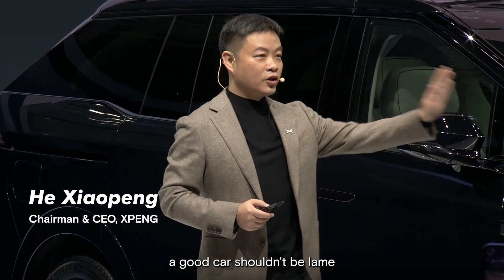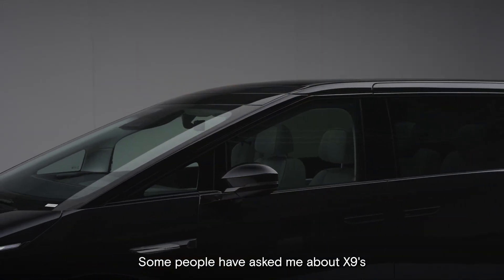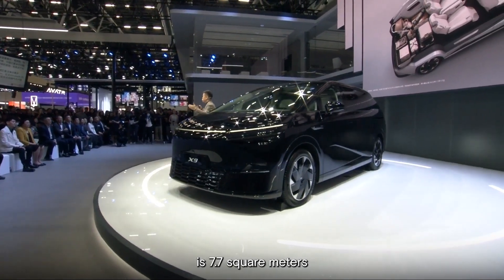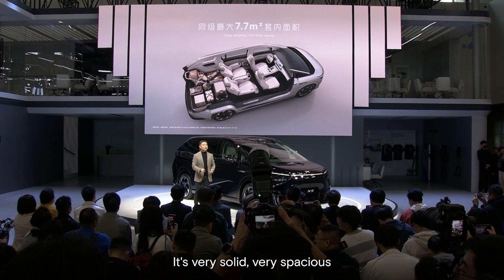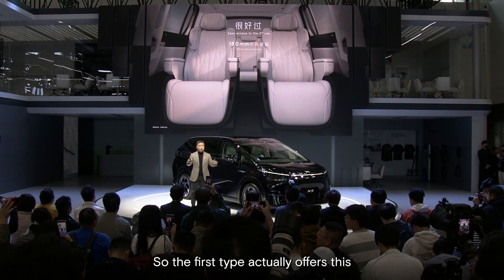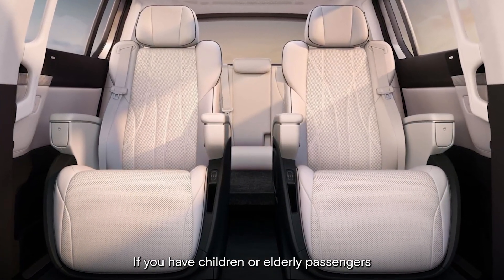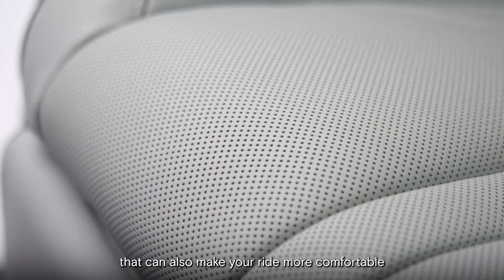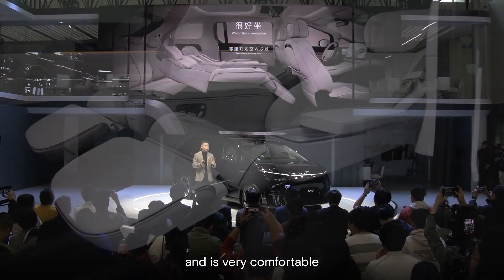Spacious, luxurious interior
Step into luxury and spacious comfort with XPENGX9 MPV - designed to redefine family trips. 🌟FutureMobility